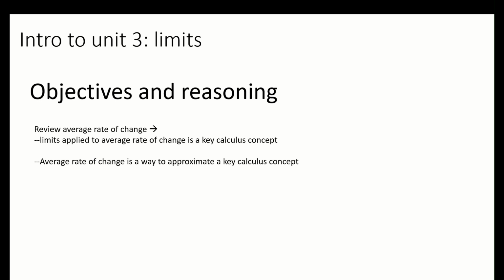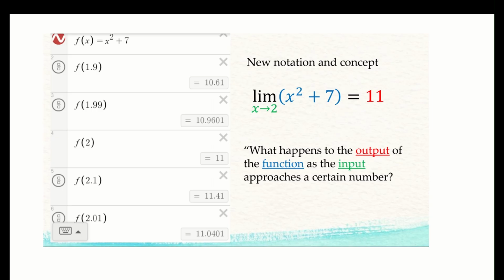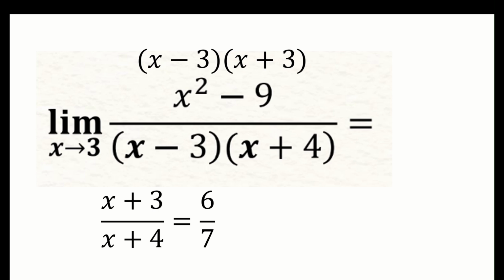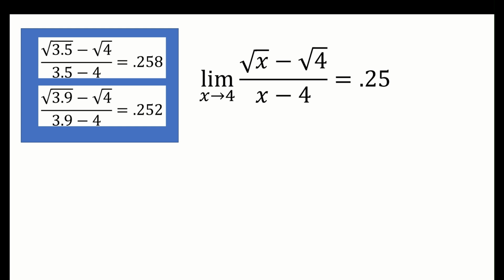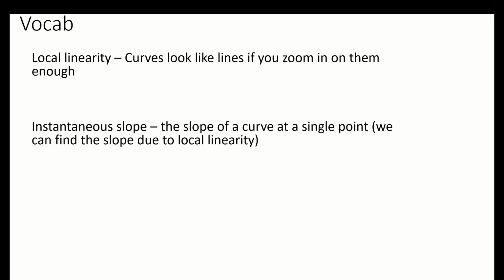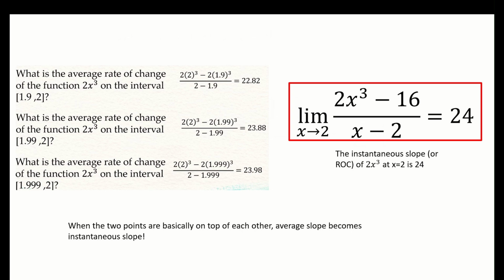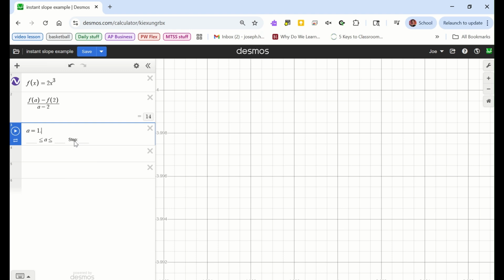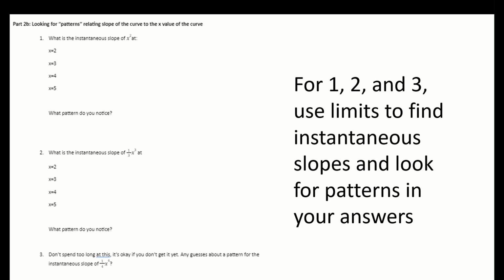Calculus--limits connected to slope